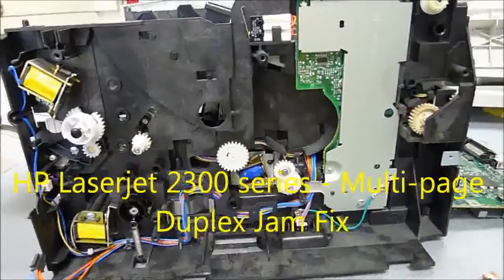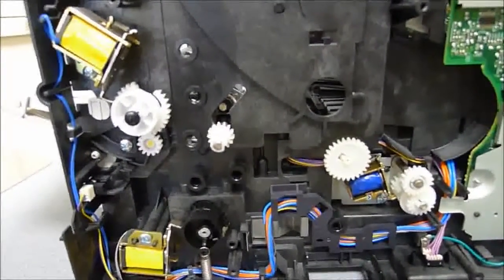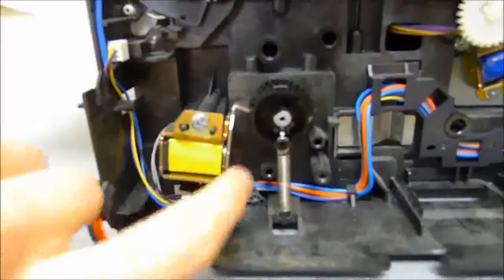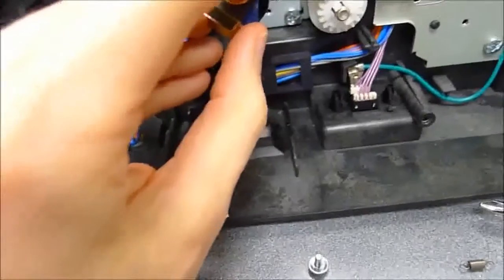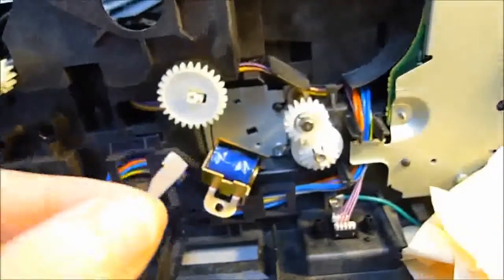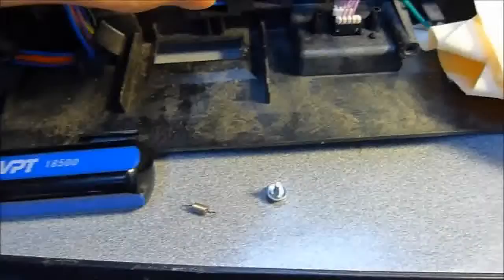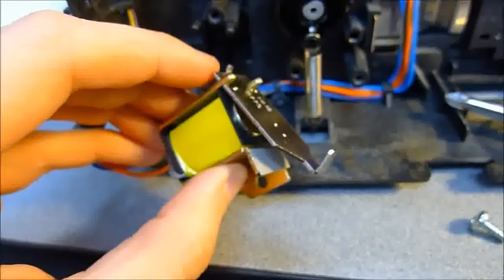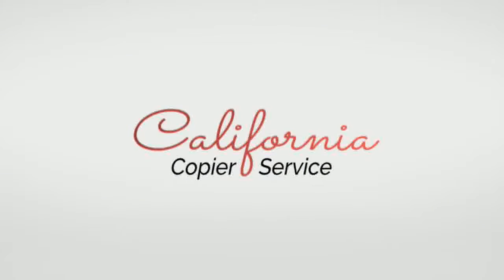Canon Copier Repair in Burbank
At California Copier Service we take great pride in being able to serve all of your Canon imaging system needs. Being in business for over 2 decade's has taught us that fantastic service along with close client relationships is the key to success. With a regional office located close to you we can come to you very quickly. If you have a Canon Copier and you need it fixed, you should definitely contact our Canon Copier Repair experts.

California Copier Service are comprehensive experts in Canon Imaging System repairs we provide service plans / annual maintenance starting as low as $450.00 with all parts are covered including plates, motors, power supplies, mother boards and even power cords. This removes the possibility of additional bills that can be quite costly and come out of nowhere.

All copier service and maintenance labor for the year is included and we come right to your location. In this manner, you do not need to pay hourly rates that can be very expensive for software related problems or overhauls.

With a California Copier Service servicing agreement, there is no travel charge added to the cost of a repair, ever. Our service window is 4 to 6 hours, thus ensuring that your workers are back to the jobs they need to get done quickly and without worry.